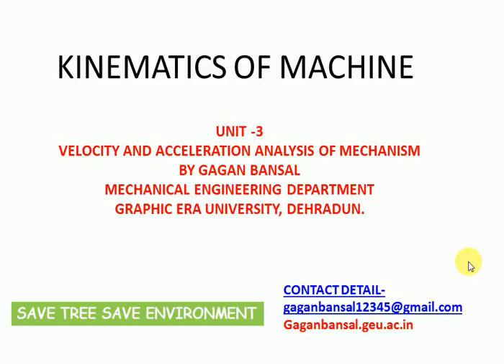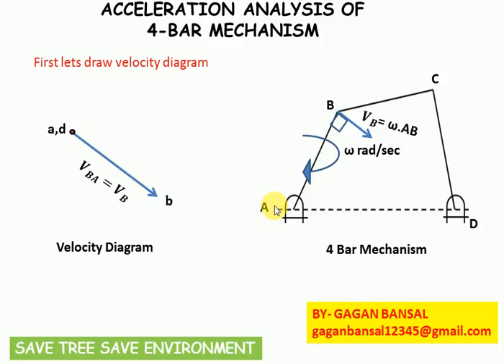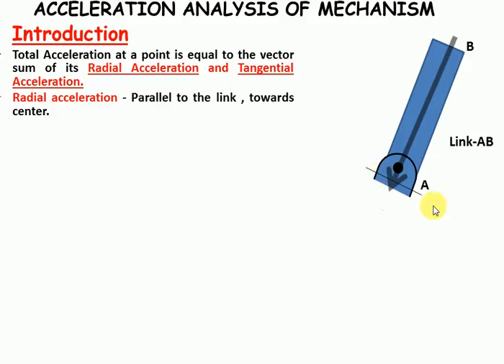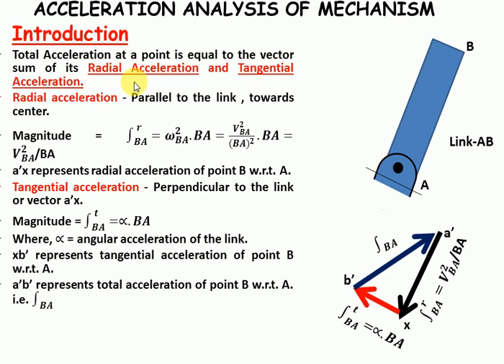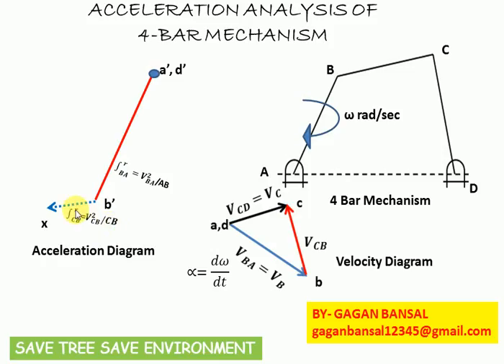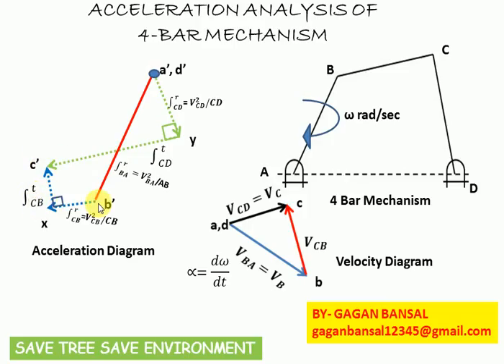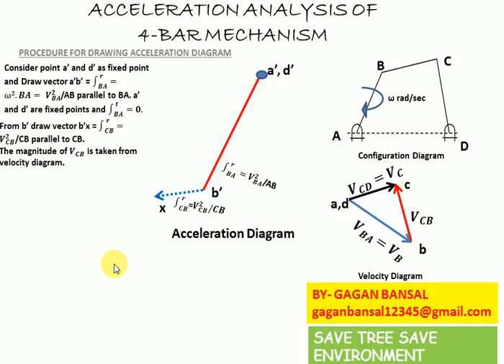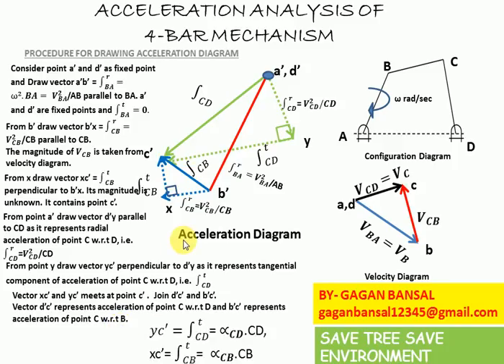U03L03 ACCELERATION ANALYSIS 4 BAR MECHANISM || GAGAN BANSAL || VIDEO LECTURE || KOM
GRAPHICAL ACCELERATION ANALYSIS OF FOUR BAR MECHANISM BY GAGAN BANSAL